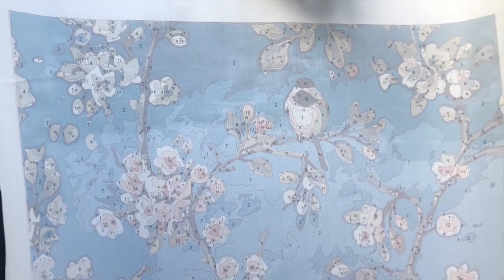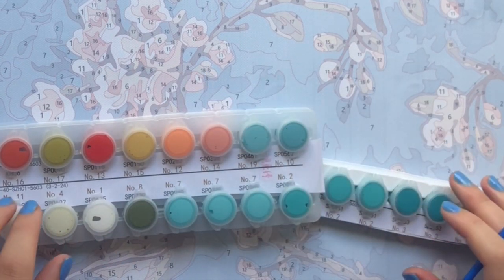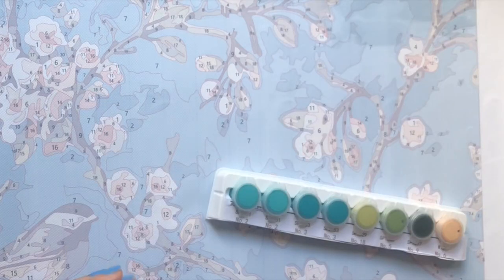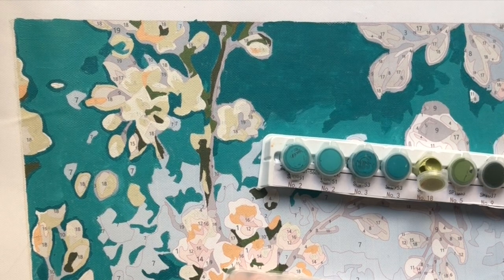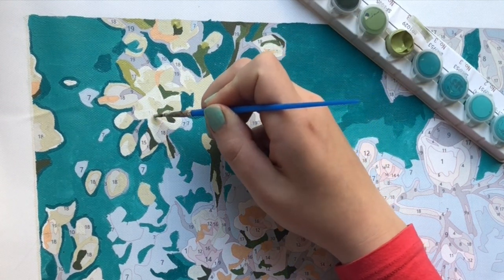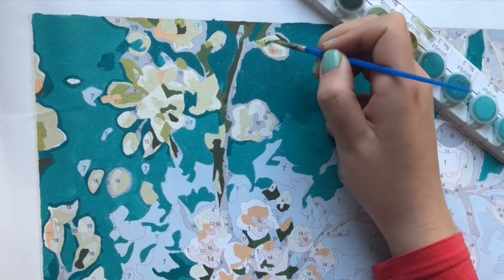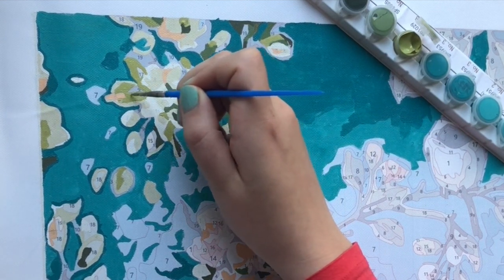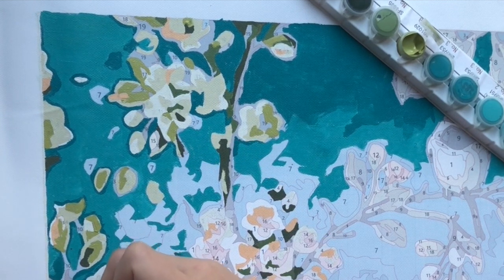Can you fix the companies mistakes in paint by numbers? - Paint by numbers tips and tricks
Paint by numbers design don't come without mistakes unfortunately. In today's video I want to talk about some paint by numbers mistakes I have come across and how you might be able to fix them yourself.

Did I miss any paint by numbers mistakes you have come across? That would mean the world to me. Thank you for your support!

I would love to hear from you and see the paint by numbers you are working on. I think a facebook group is the best place for it.

During the corona, COVID-19 social distancing rules I thought it would be fun to be creative and do something different than usual, so I started my first paint by numbers for beginners. I hadn't picked up a paint brush since for many years. I hope you will enjoy painting your first paint by numbers for beginners.

Every Thursday and Sunday I upload a new video all about paint by numbers. Thank you all for your support with my channel and I hope you are enjoying the paint by numbers.

Have you liked me painting by numbers so far? I release a new painting session three times a week. So keep watching and enjoy the paint by numbers with me! As I do very much enjoy doing my paint by numbers.